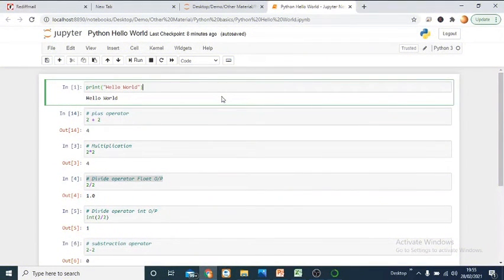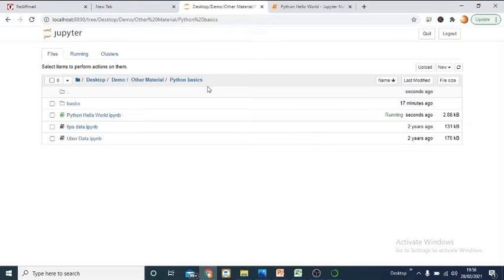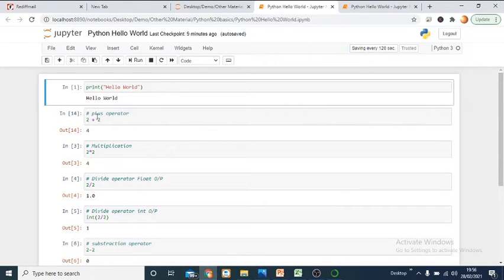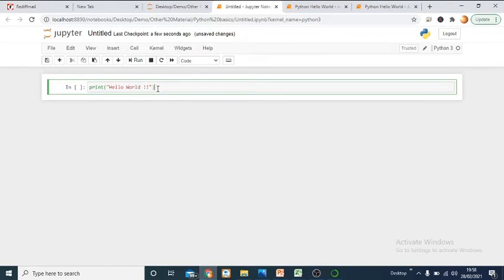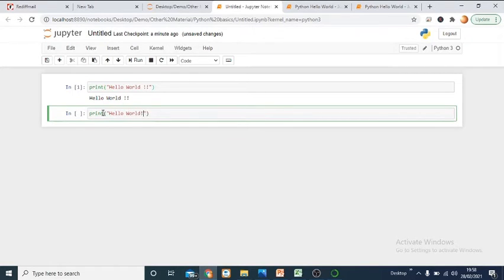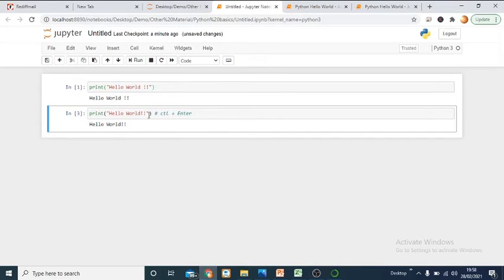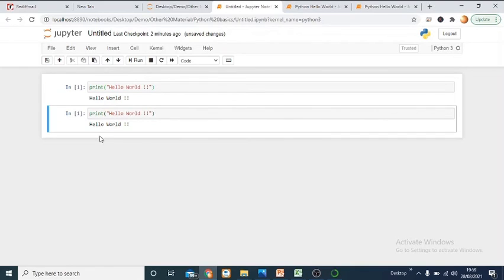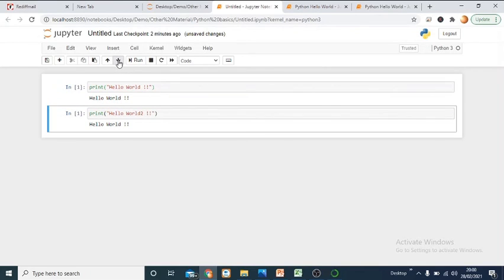5. Hello World !!!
Writing first program in Python "Hello World !!!"